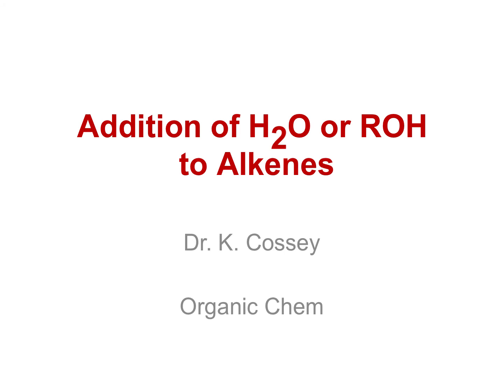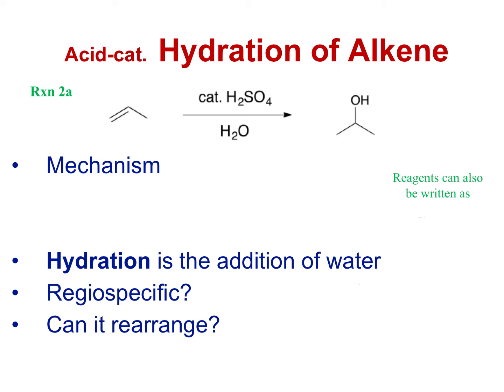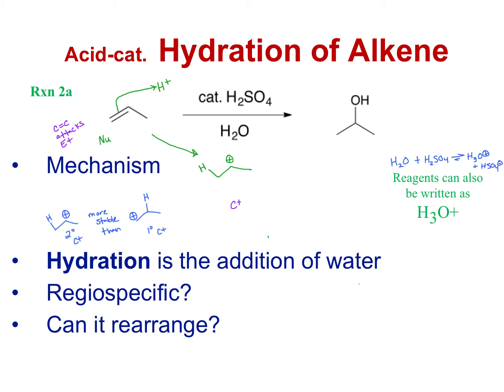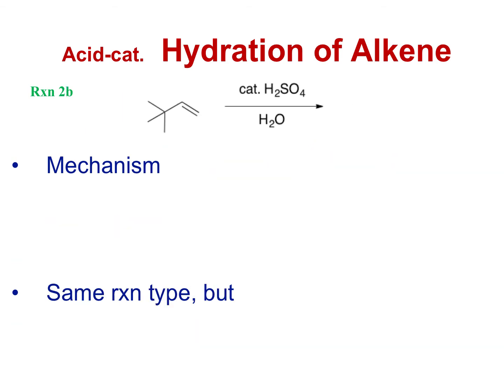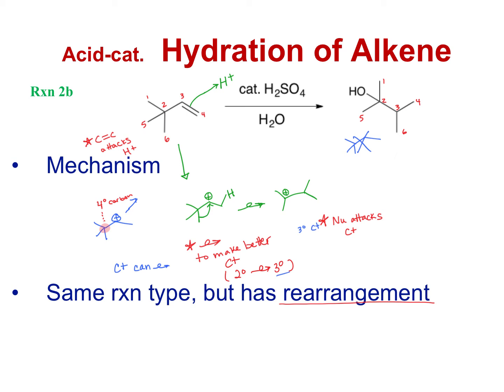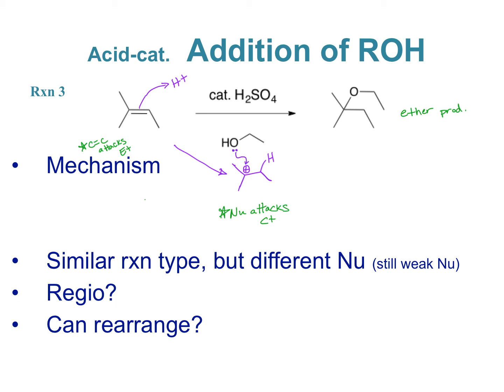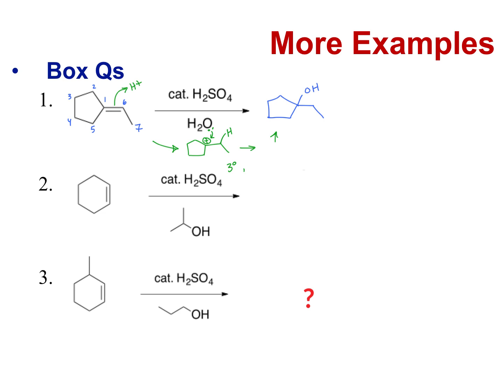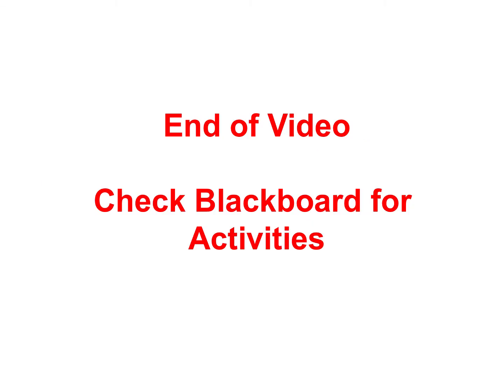Addition of H2O or ROH to Alkenes (C=C)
In this video, we will first discuss what happens for acid-catalyzed hydration of an alkene (aka addition of water to the alkene). After showing several example mechanisms, we will then discuss the reaction for an acid-catalyzed addition of an alcohol to an alkene. The video will end with several fill in the box type questions for these reactions.

This video was made by Dr. K. Cossey for  a first semester  organic chemistry course for SUNY Oneonta.